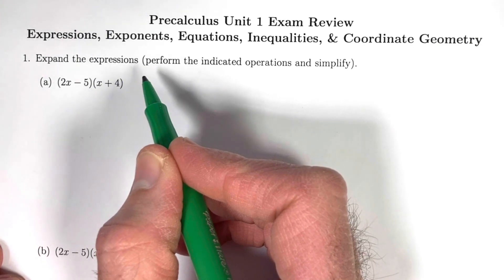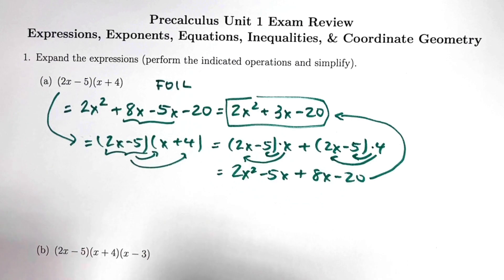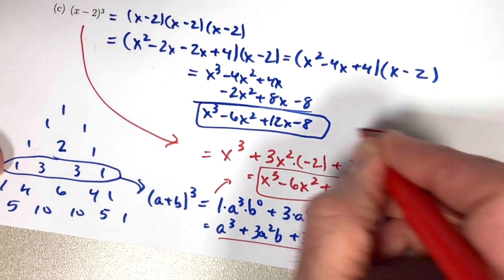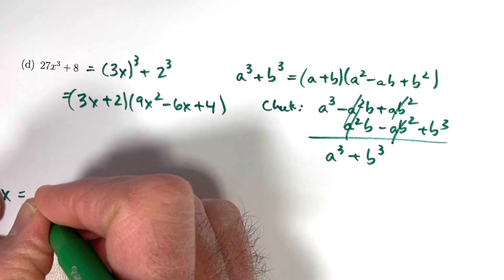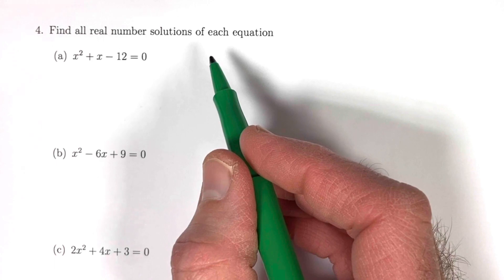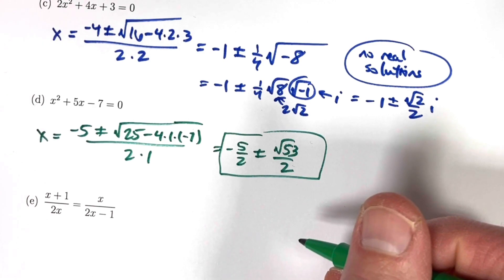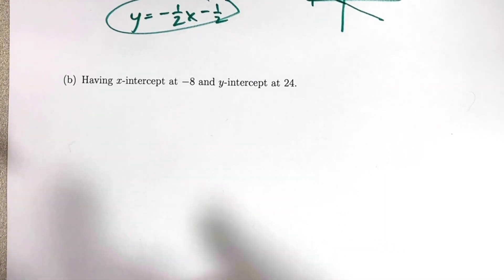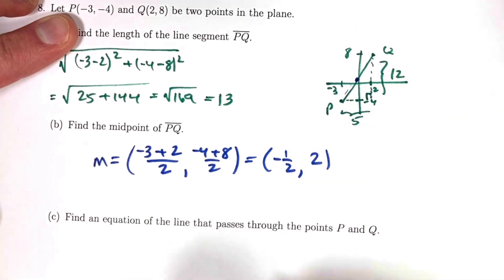Precalculus Exam 1 (Unit 1) Review Problems and Solutions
I solve Precalculus Exam 1 Problems of these types: 1) Expand expressions, 2) factor expressions, 3) simplify expressions (including exponent properties), 4) solve equations (including quadratics), 5) rationalize the numerator and/or denominator, 6) solve inequalities, 7) find equations of lines, 8) equations of circles (complete the square) and 9) graphing, 10) solve a word problem about painting rates. These are problems from Unit 1. James Stewart Precalc book

(0:00) Expand the expressions (FOIL, Pascal's triangle...)
(7:32) Factor the expressions (quadratics and a cubic, includes the difference of two squares and the sum of two cubes)
(15:45) Simplify rational expressions
(22:02) Exponent properties simplification
(24:08) Find real solutions (quadratics)
(28:22) Solve rational function equation (real solutions)
(29:43) Solve square root equation (real solutions)
(33:36) Rationalize the denominator
(35:20) Rationalize the numerator
(36:49) Square, rationalize, and simplify
(39:40) Solve inequalities (sketch solution set and use interval notation)
(46:59) Equations of lines with given properties (slopes and intercepts)
(49:44) Distance, midpoint, equation of line
(53:27) Perpendicular bisector equation
(54:51) Equation of a circle with a given center and diameter
(56:52) Sketch the graph of x = y^2 - 4
(59:21) Complete the square to graph a circle
(1:01:16) Painting rate word problem (story problem). Set up and solve an equation involving rational functions.